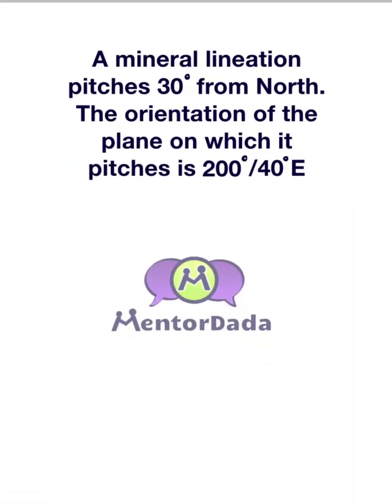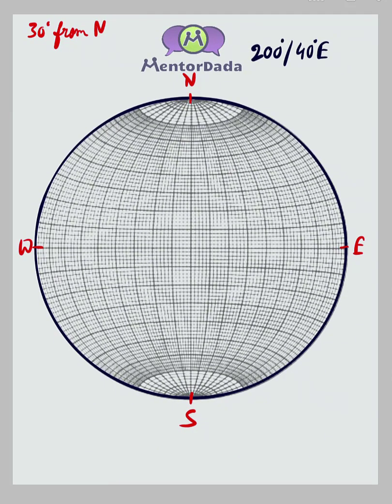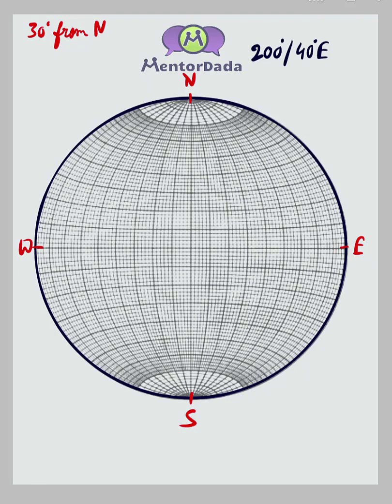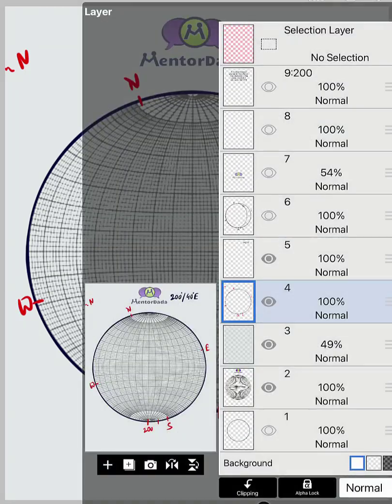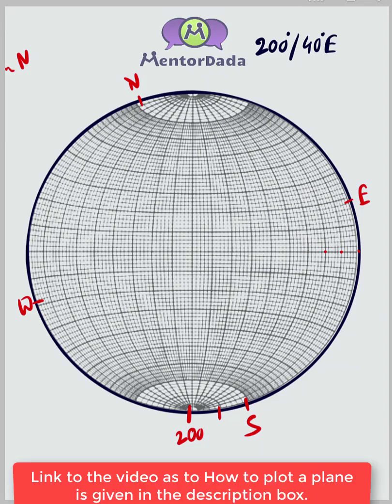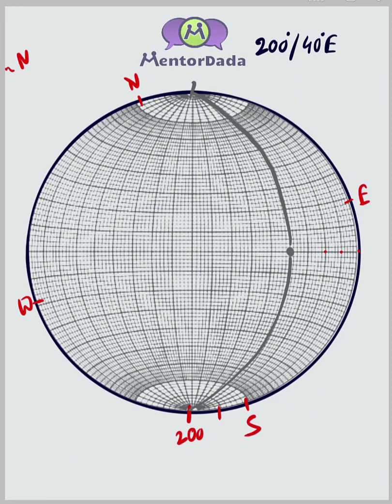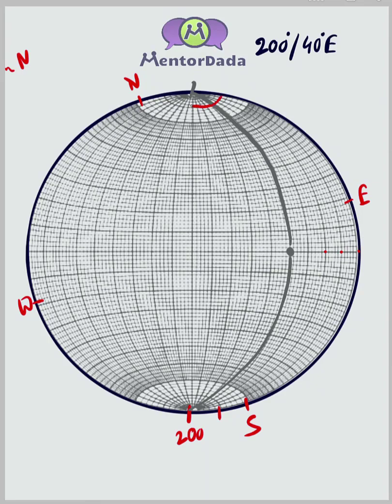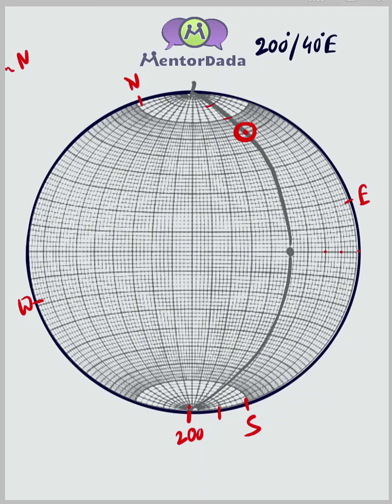Stereographic projection | Structural Geology | How to plot pitch of a lineation on a Plane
This video describes the step by step how a pitch of a lineation to be plotted on a stereonet.
The link to "How to plot a plane : Type 1 , when strike , dip amount and dip direction is given " is
and
the link to "How to plot a plane : Type 2 , when only dip amount and dip direction is given " is